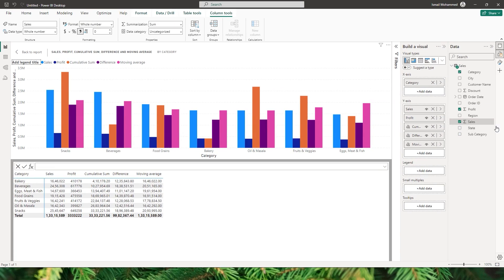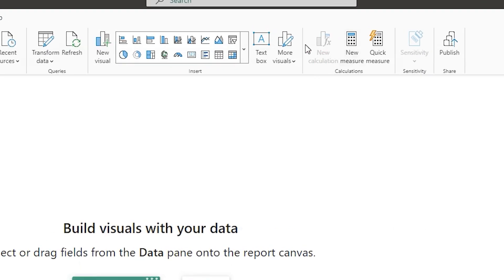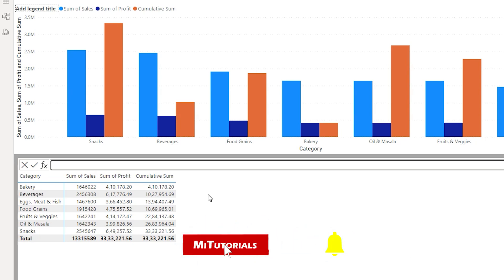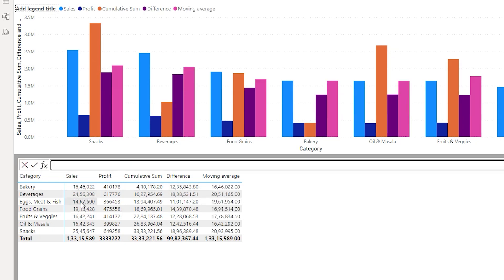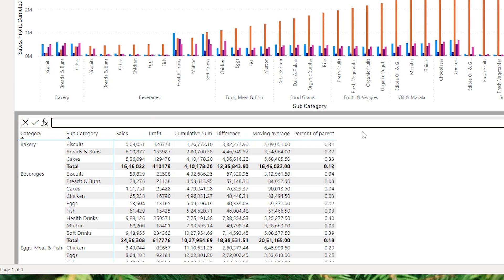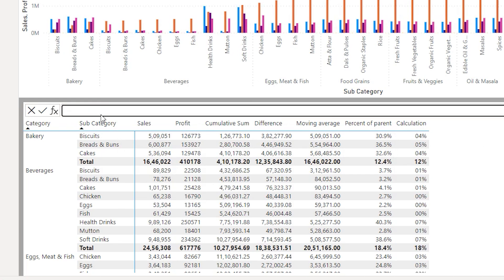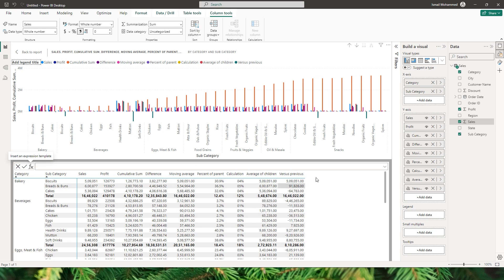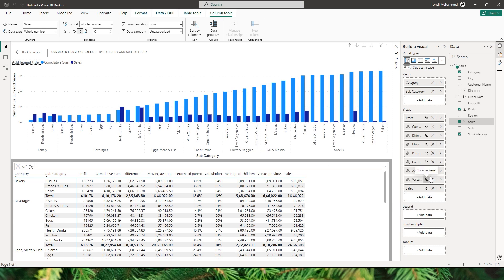🚀 NEW FEATURE : Magic of Visual Calculations in Power BI | MiTutorials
🚀 Dive into the future of data analytics with our in-depth Power BI tutorial on Visual Calculations! Say goodbye to complex DAX headaches and hello to a seamless Excel-like experience within Power BI. Join us as we unlock the secrets to effortlessly building powerful formulas and supercharging your data insights. Whether you're a data pro or just starting, this tutorial is your ticket to becoming a Visual Calculations maestro! 🎓🔍💻

🔥 Key Highlights:

Learn to leverage the Excel grid interface in Power BI
Harness the power of visual data for complex calculations
Say goodbye to DAX struggles with our step-by-step guide
Unlock the potential of running totals and dynamic formulas
Elevate your Power BI skills to the next level!